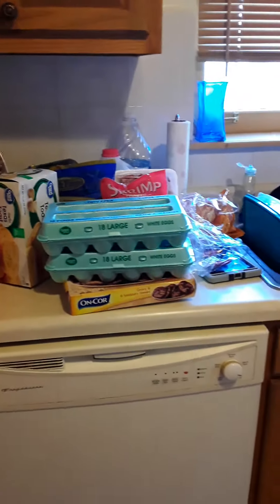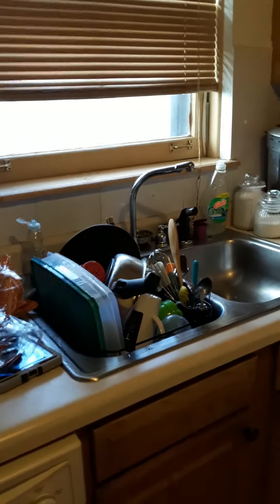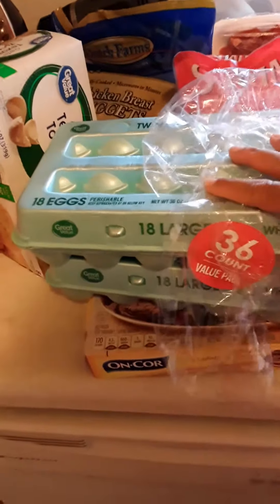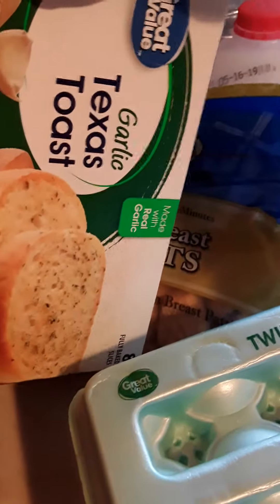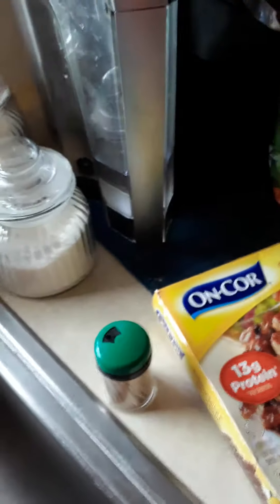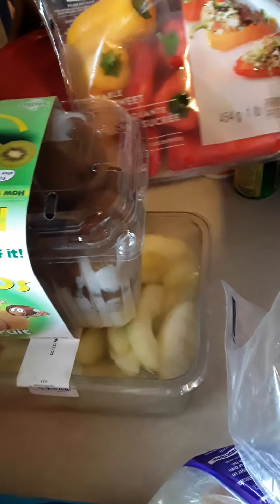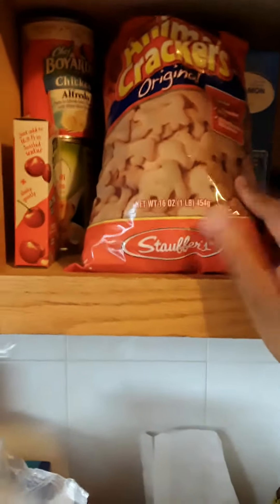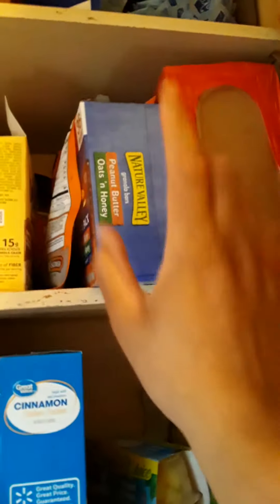3 weeks ago grocery haul total spent $150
This was a two week grocery haul